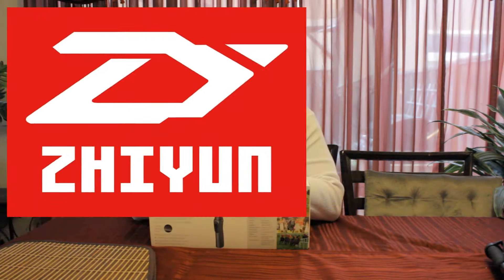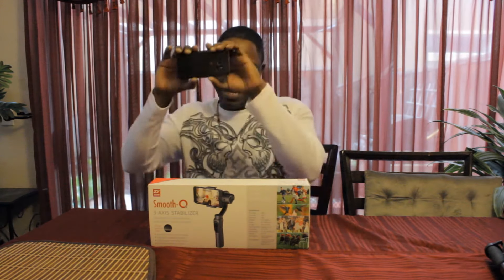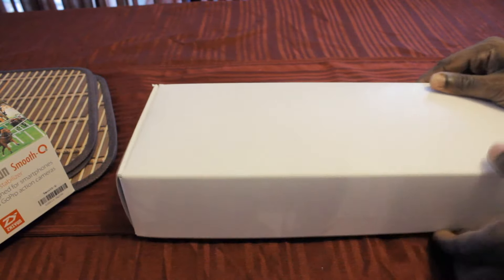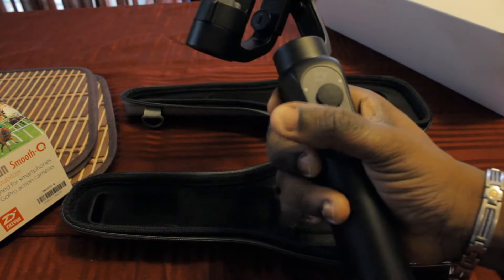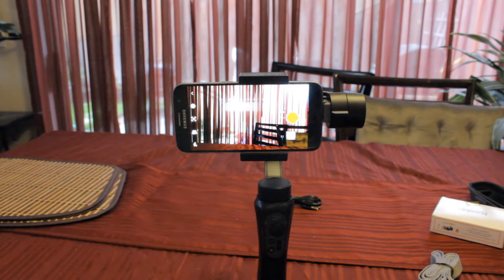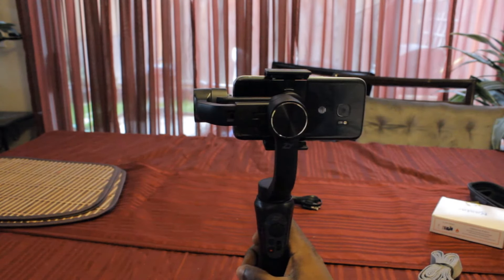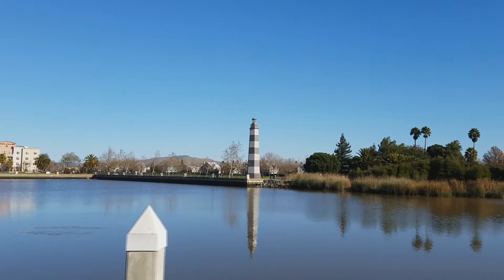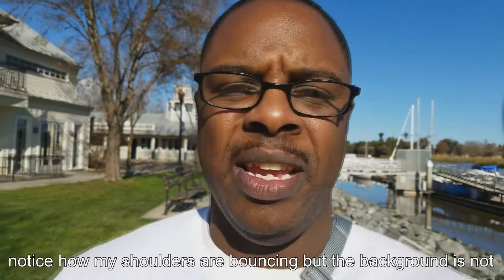ZHIYUN Smooth Q 3-Axis Gimbal Review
In this video, I will do a review of the Zhiyun Smooth Q Gimbal. Also in celebration of reaching 1400 subs, 1 lucky subscriber will have the chance to win a $100.00 amazon gift card. More details in the video. Winner will be announced March 31, 2018.